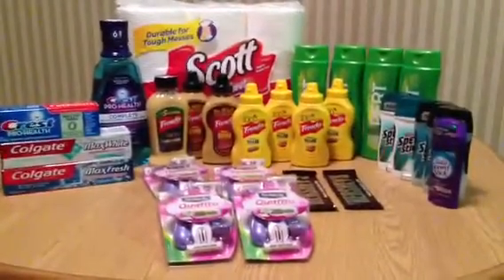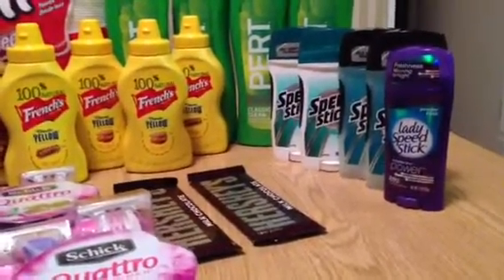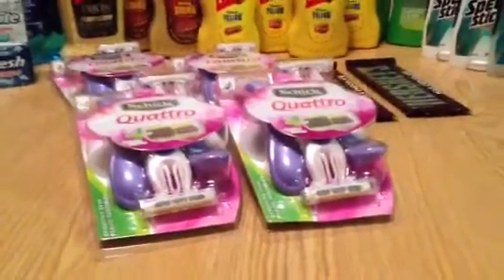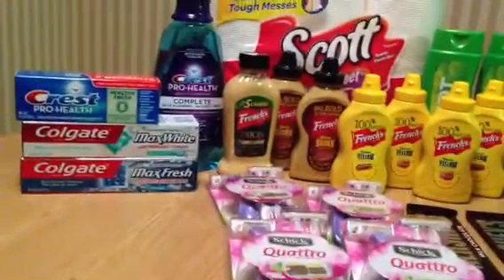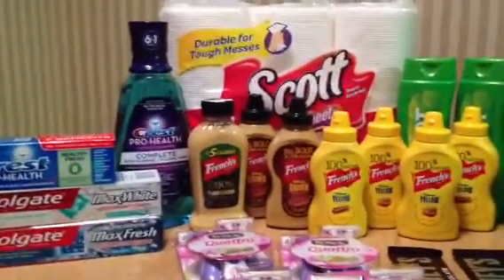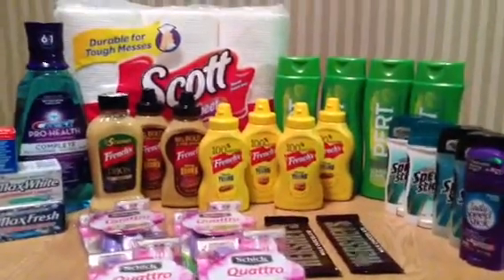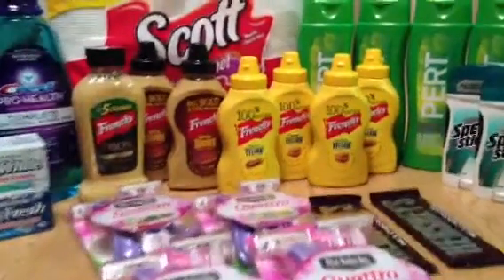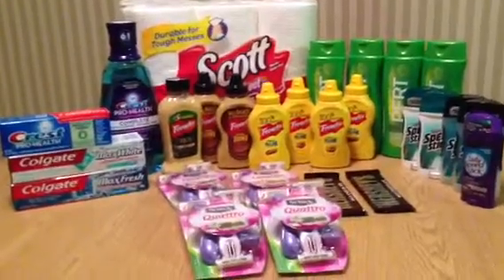Haul from CVS, Target, and Shoprite 6/23